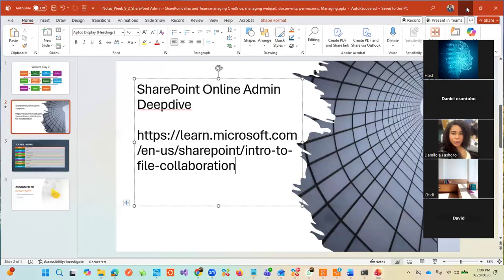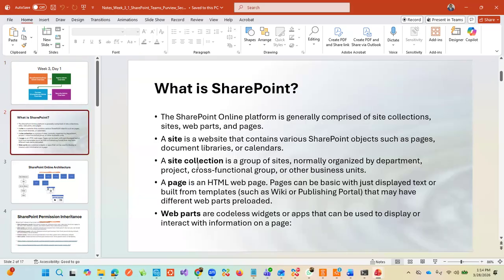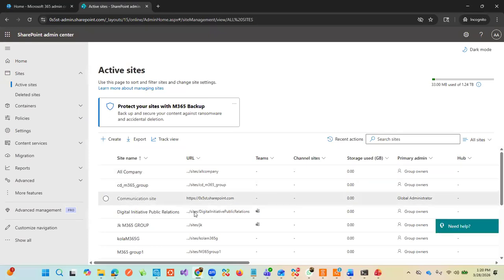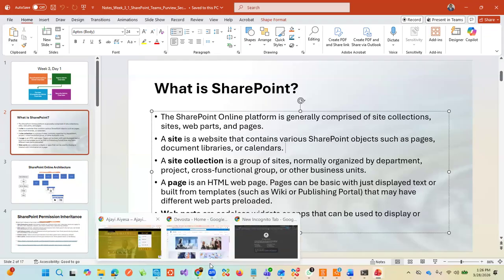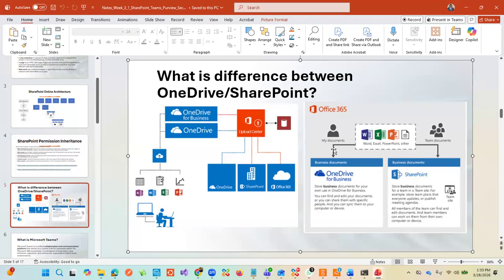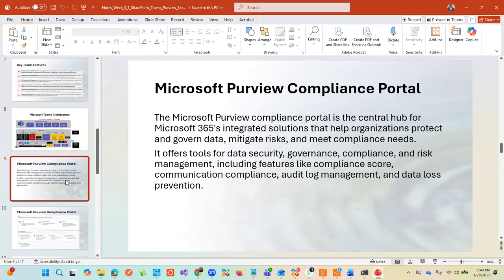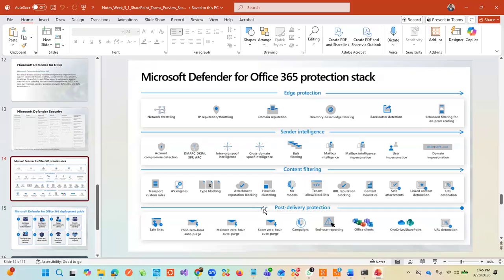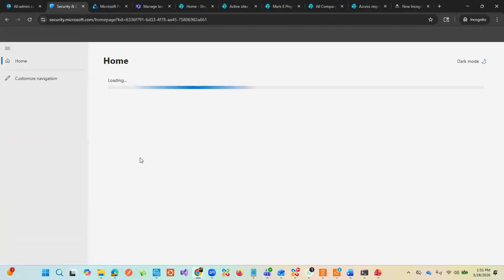6 - SharePoint_Teams_Purview_Security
SharePoint, Teams, Purview, Security